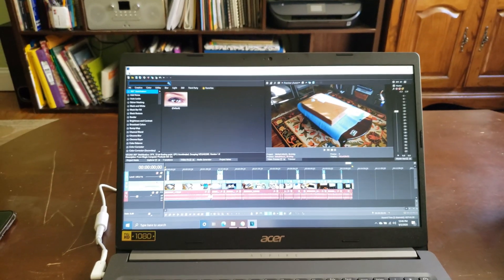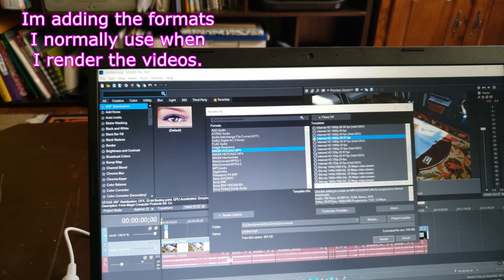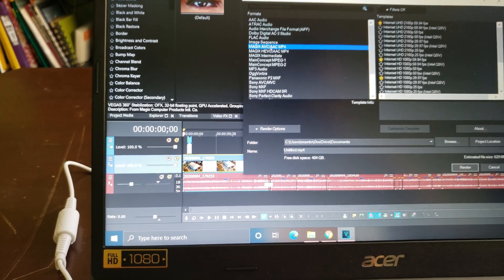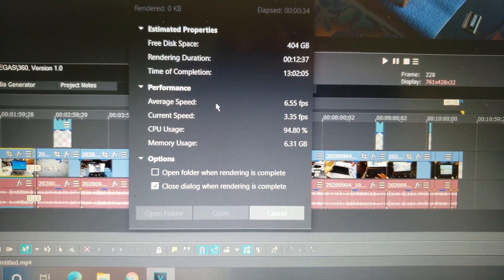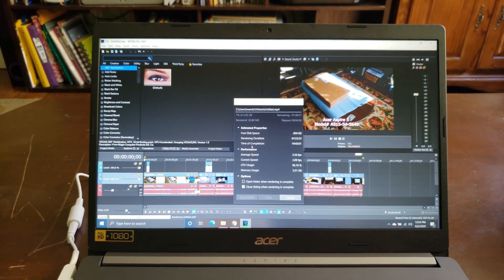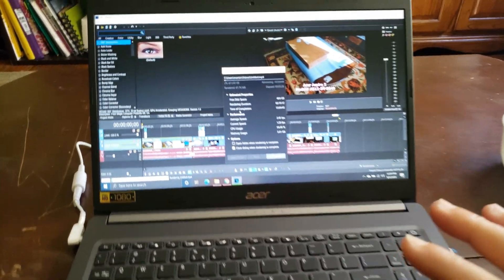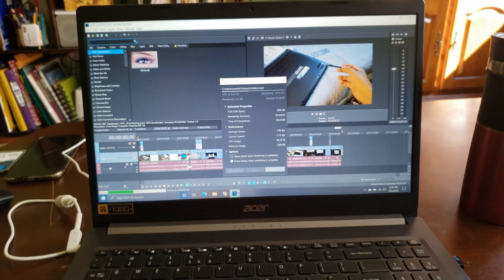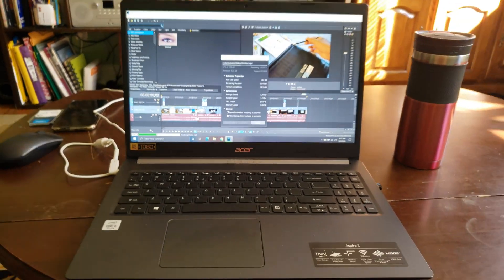Magix Vegas PRO 18 on Acer Aspire 5 (Intel i5 10th gen)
For those who were interested in seeing this machine run Magix Vegas PRO

Hello everyone. Hope you are enjoying the video, if you have any questions please post them on the comments below and i will try to get to it. If you need help post a comment.